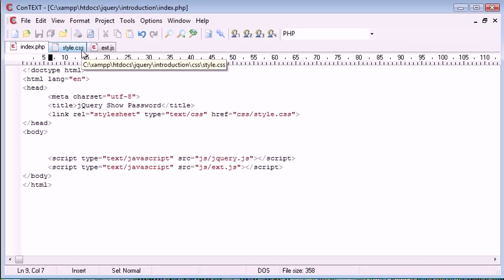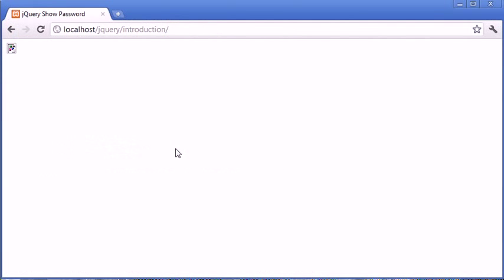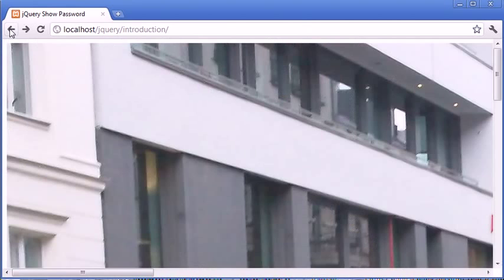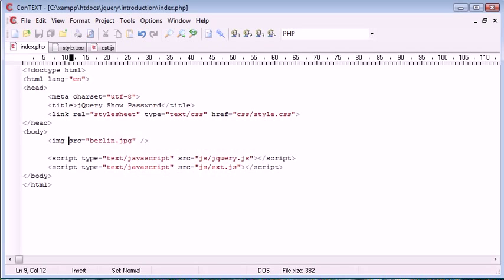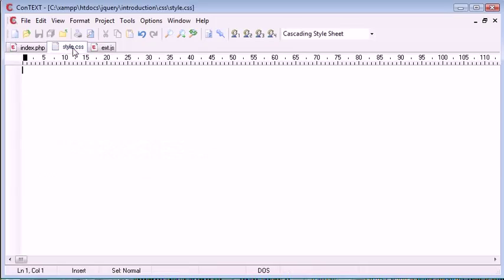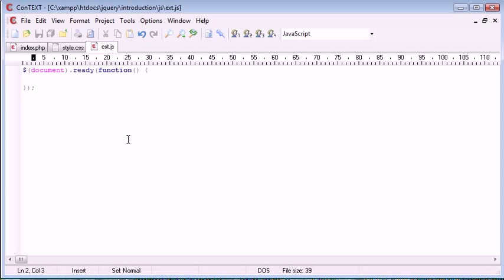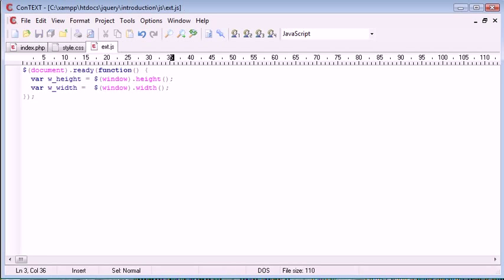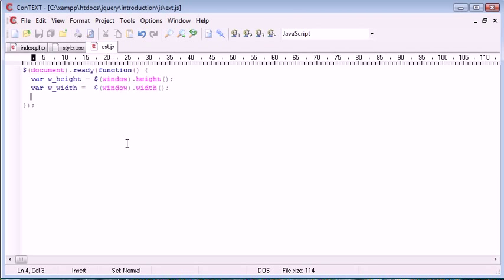jQuery Tutorial 82 width height